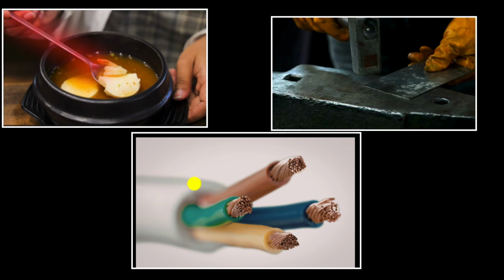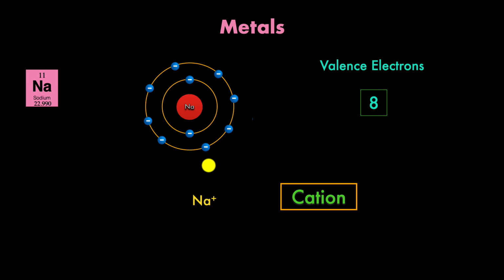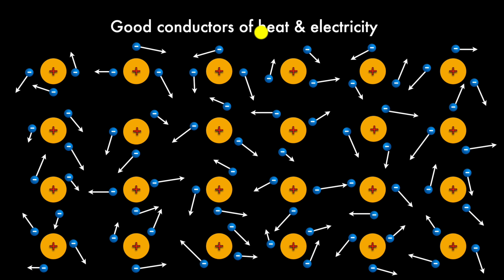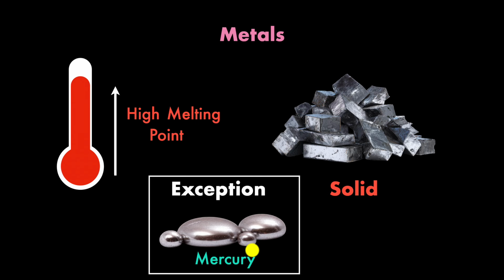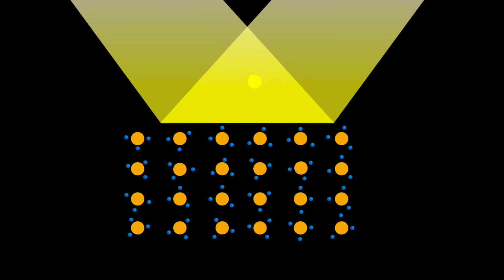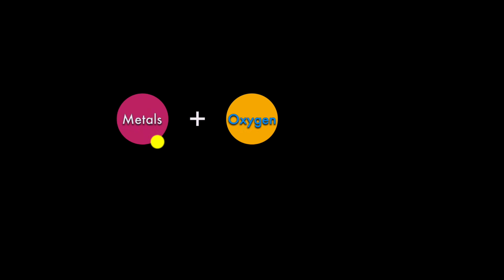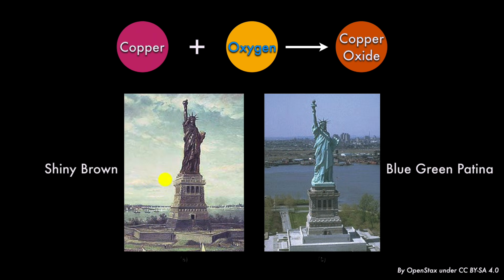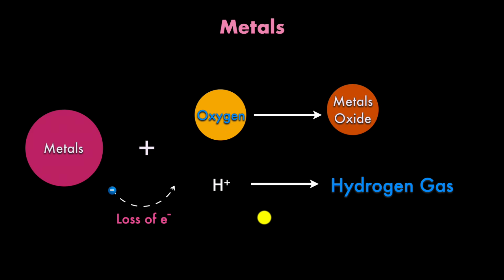Properties of metals | HS Chemistry | Khan Academy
Courses on Khan Academy are always 100% free. Start practicing—and saving your progress—now!

Examine how metallic bonding explains the key properties of metals. Delocalized electrons enable strong conductivity, high melting points, and flexibility, allowing metals to bend and stretch without breaking. Discover how electron loss drives reactivity, oxidation, and reactions with acids, connecting atomic structure to everyday uses of metals.

Sections:
00:00 Intro
00:47 Metallic bond
02:42 Conductivity
03:36 High melting point
04:45 Malleablity and ductility
05:48 Luster (Shiny)
06:12 Reactivity
07:02 Oxidation
08:57 Reaction with acids
09:33 Summary